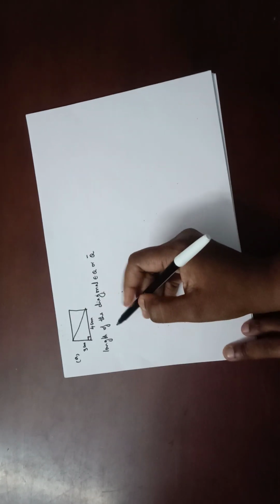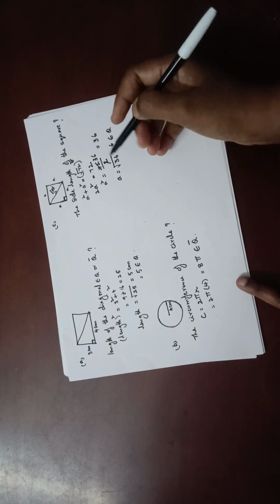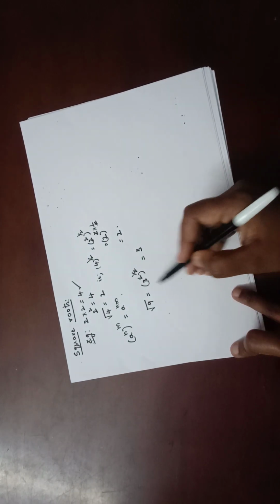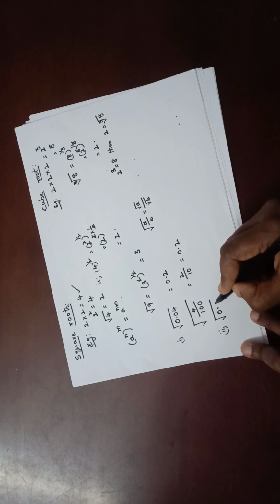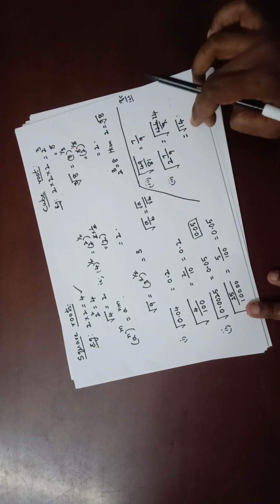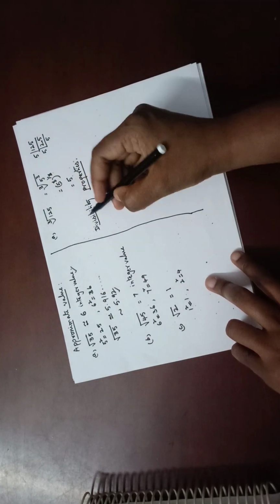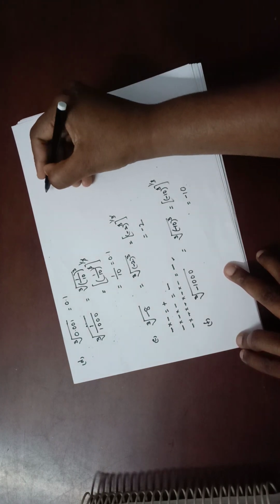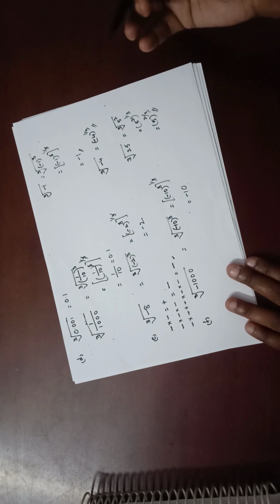Number and Language/lesson4 square and cube roots/IGCSE, CBSE, SSC maths by Padma mam 8-03-2023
Number and Language # lesson4 square and cube roots # Divisibility properties # IGCSE, CBSE, SSC maths by Padma mam 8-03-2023